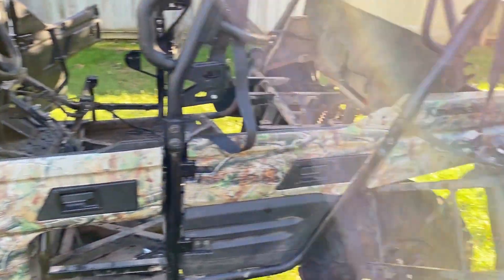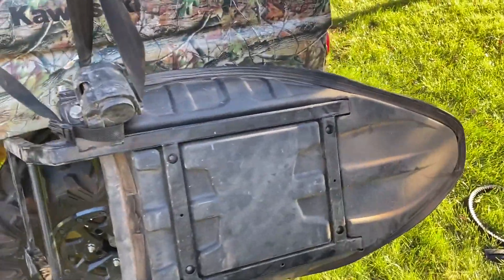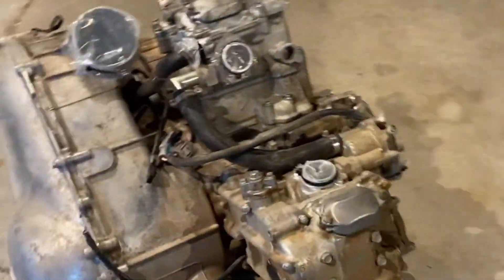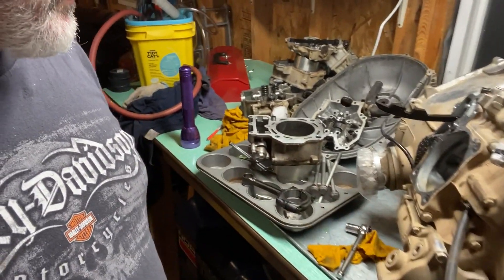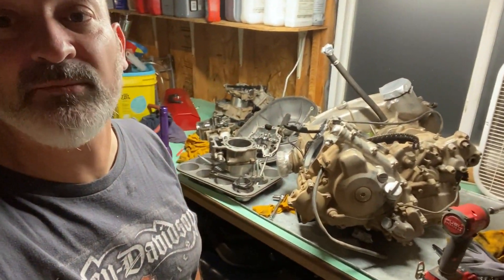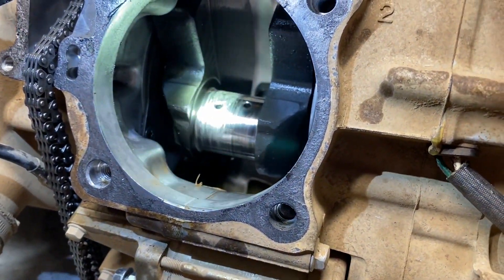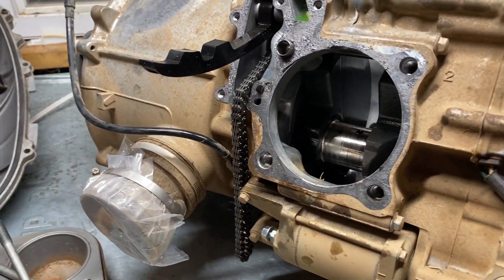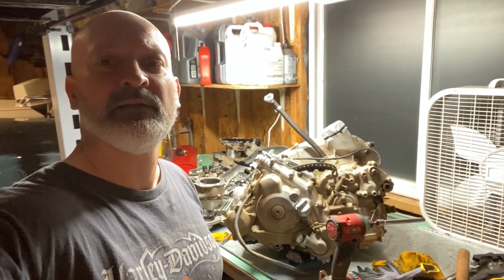Bought this 2014 Teryx4 800 with engine damage, was it a mistake??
Like Derek, I bought this unit sight unseen off the Book of Faces marketplace.  It ran, kinda, when I got it but it knocked bad.  Started tearing it down and found the lower connecting rod bushing trashed on the rear cylinder which in turn trashed the journal on the crank.   Now I need advice, buy a re-built engine for $4K or buy a parts kit for $2800?   Maybe you know a more economical solution yet, let me know.